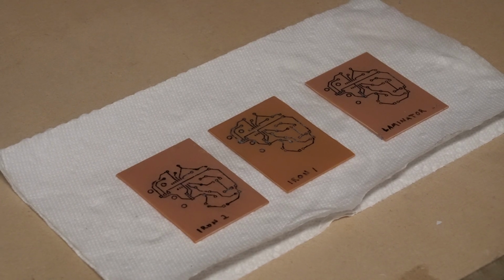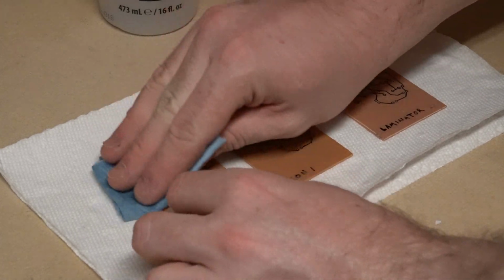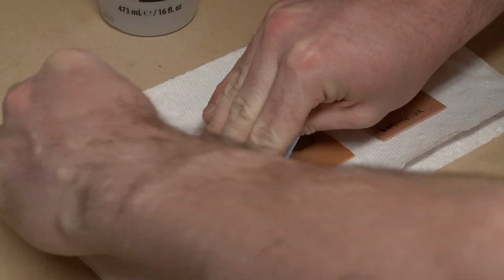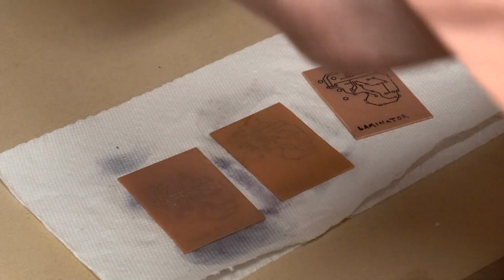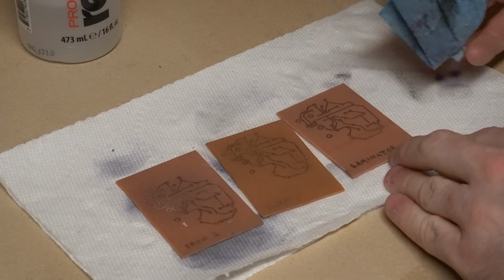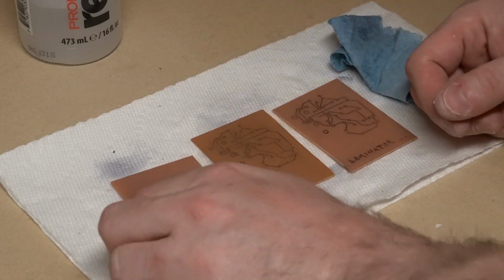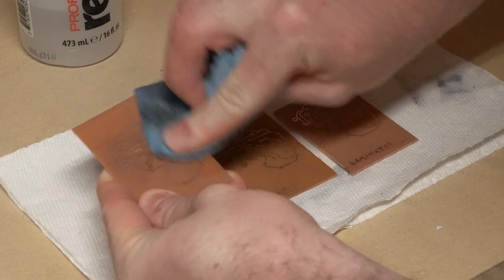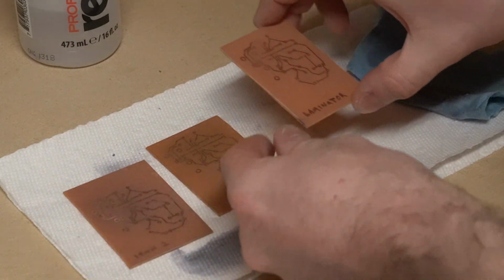PCB Series 10 Removing toner after etching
A series about making a printed circuit board at home